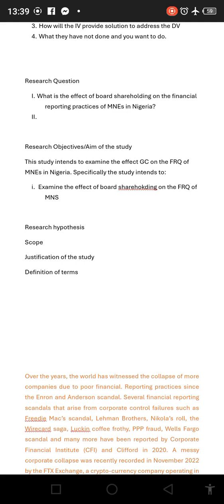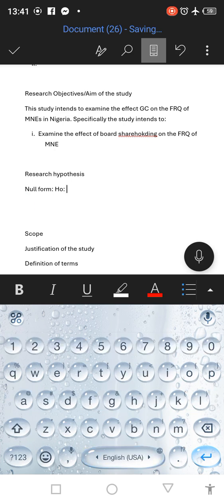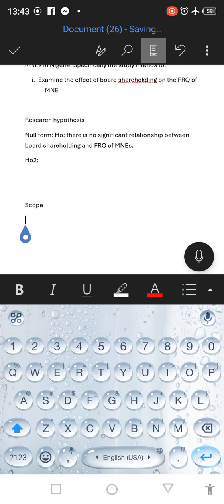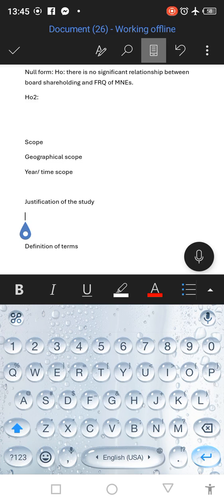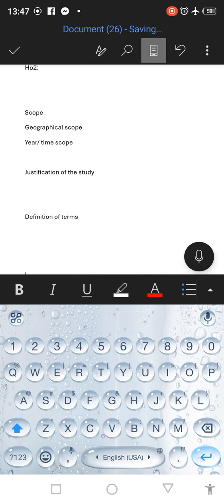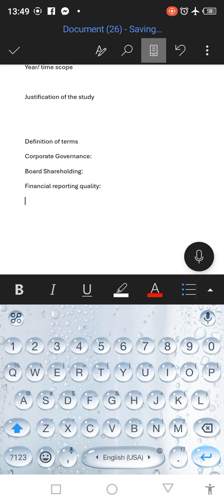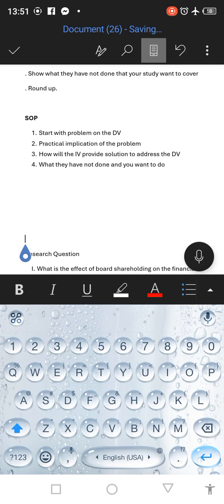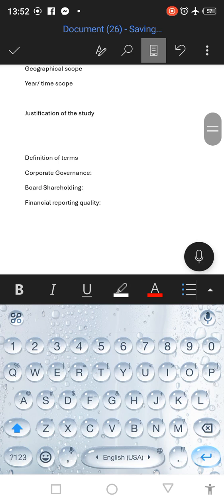Writing statement of the problem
This video talks about how to write the statement of the problem in the chapter one of a research project.